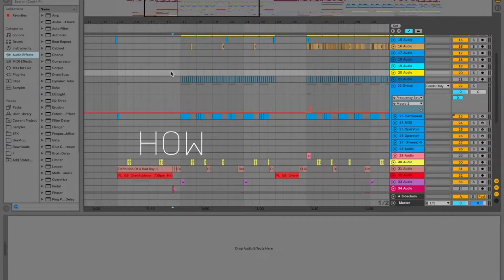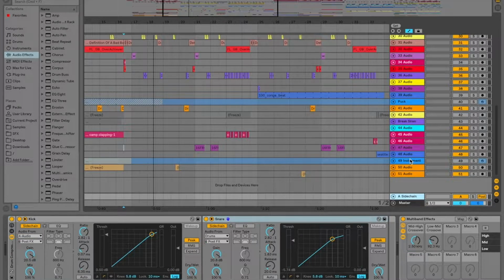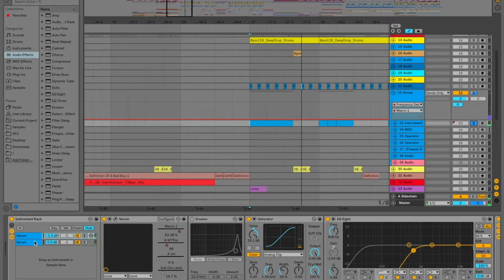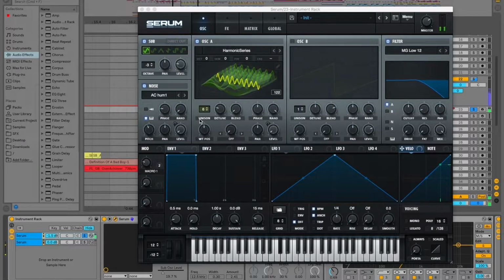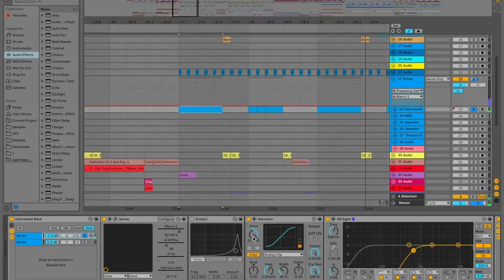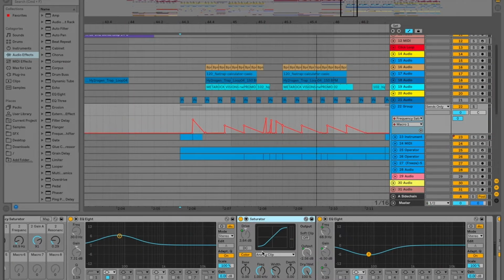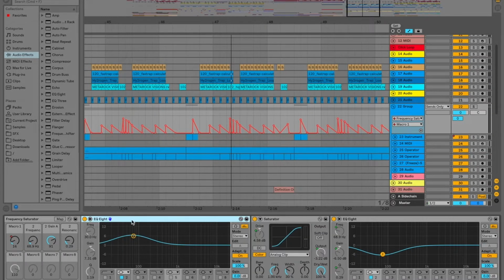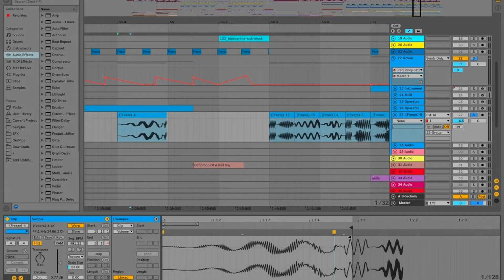How I Made Redef: Ableton track breakdown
This was a breakdown I originally made for an article in Ill Gates Producer Dojo: